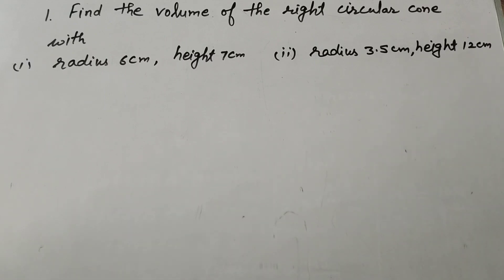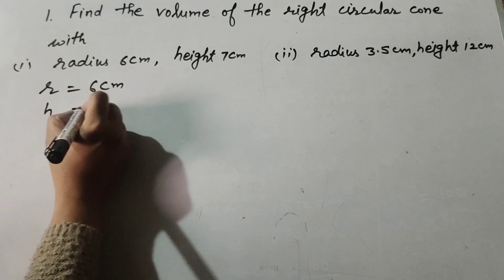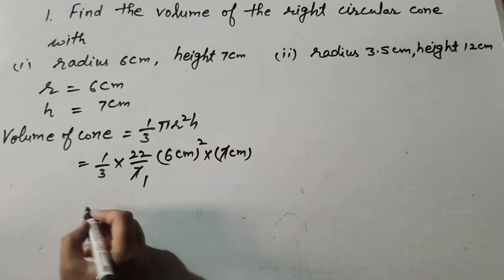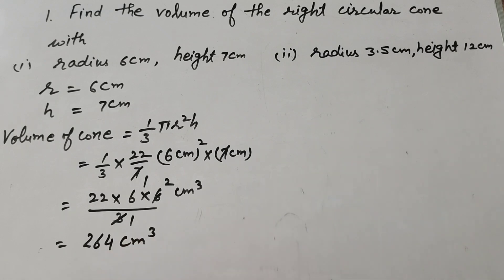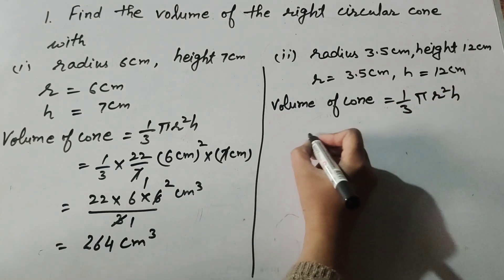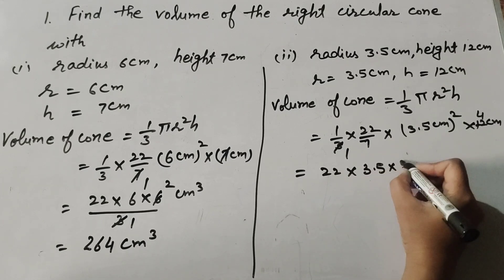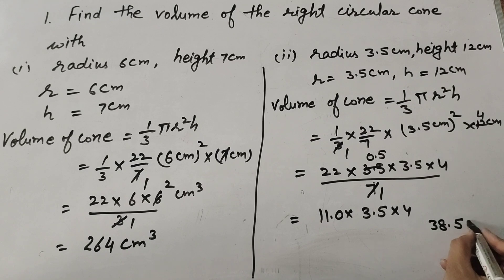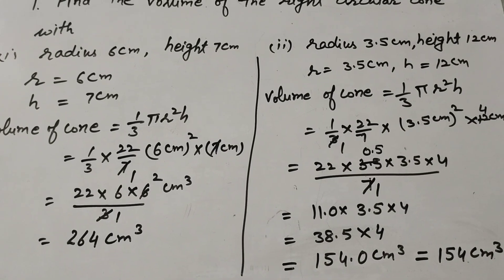find volume of right circular cone || Its Study time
Book NCERT
Find the volume of right circular cone with
(i) radius 6cm, height 7cm
(ii) radius 3.5cm, height 12cm
Topic :- volume of cone

Thanku.